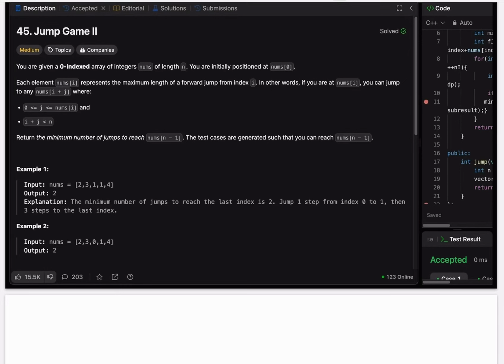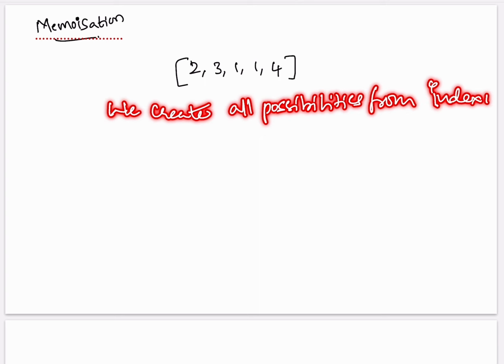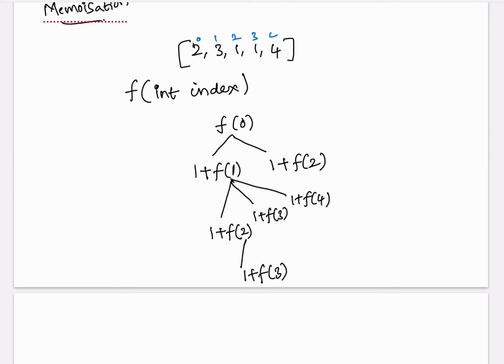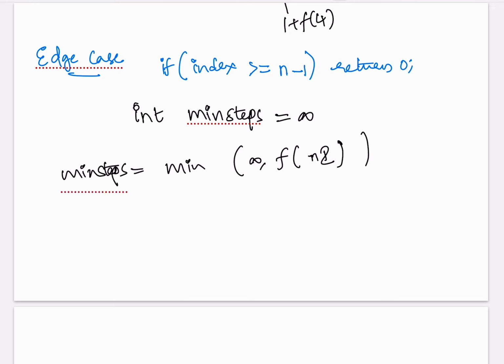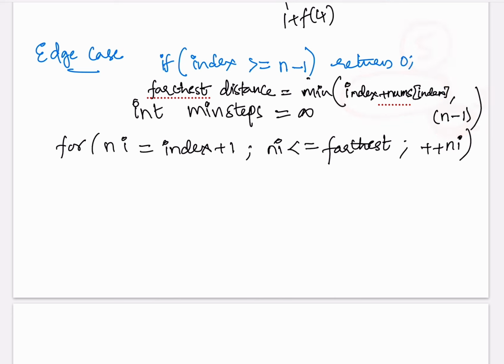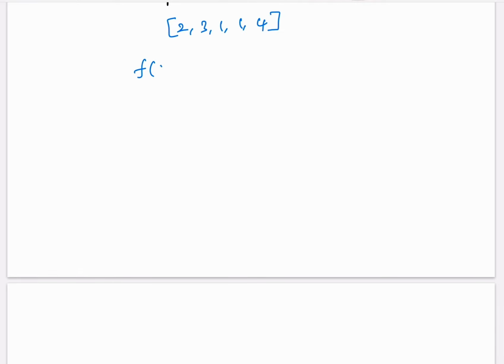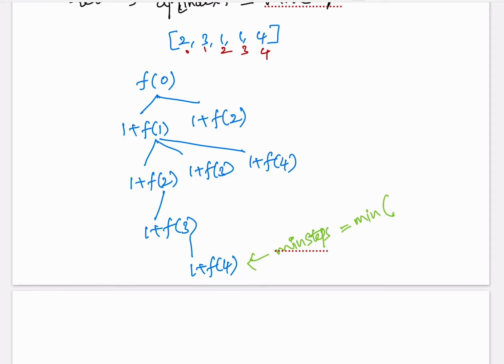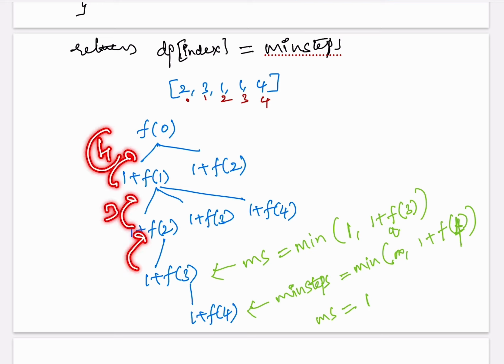Leet code Jump game II dp